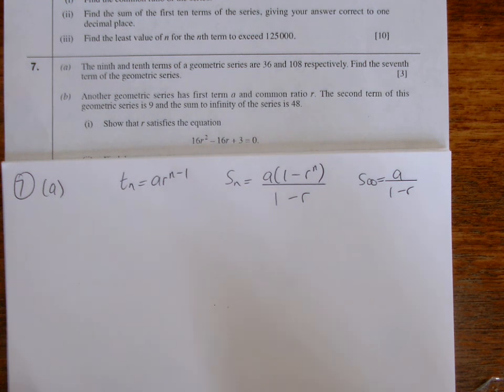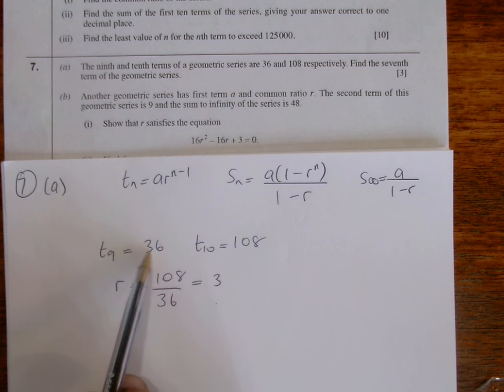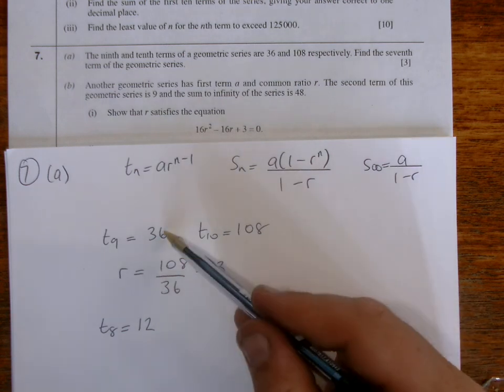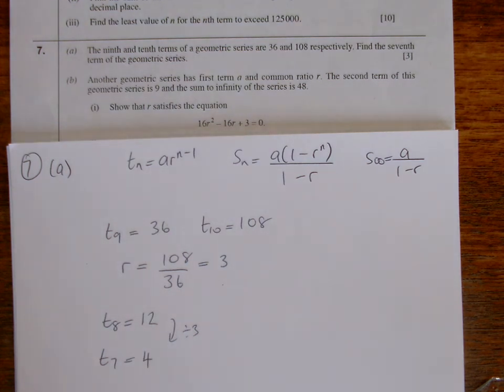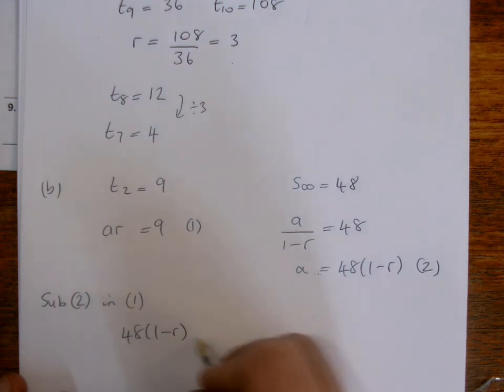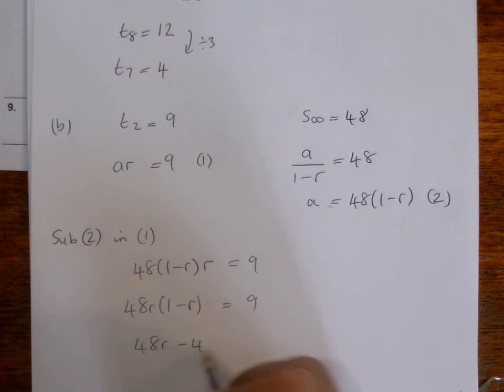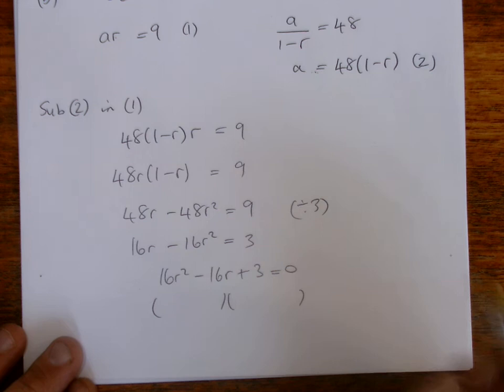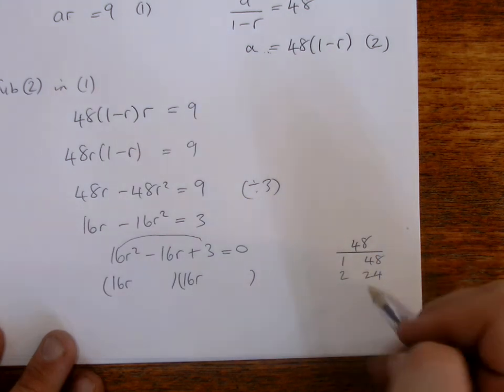Q7 GEOMETRIC PROGRESSIONS